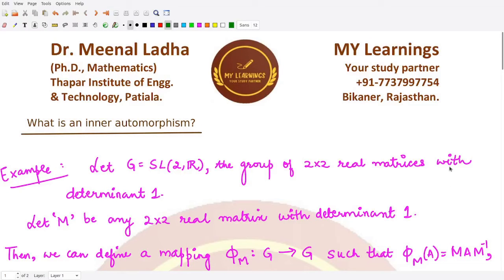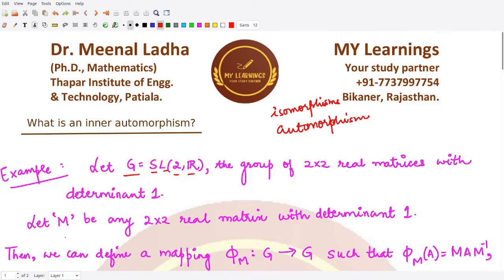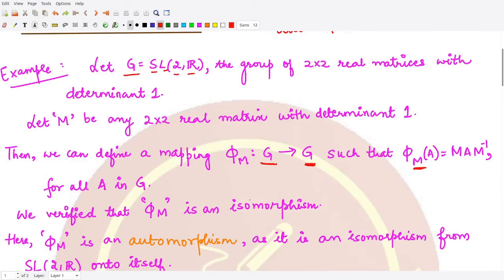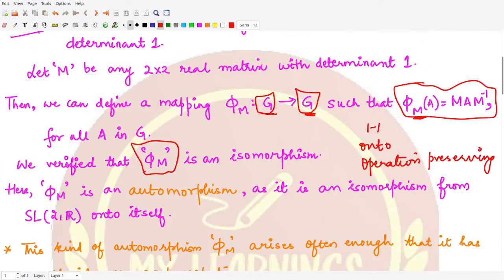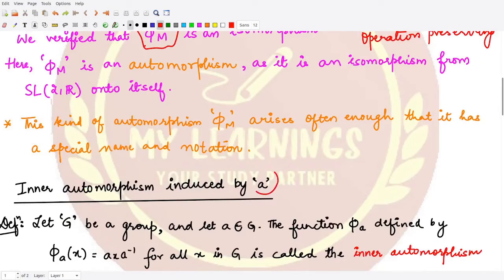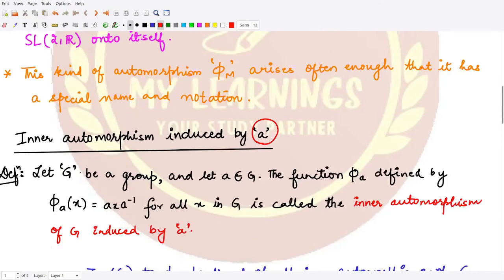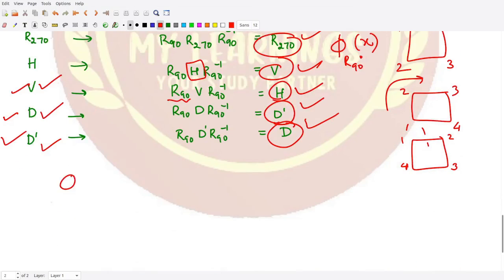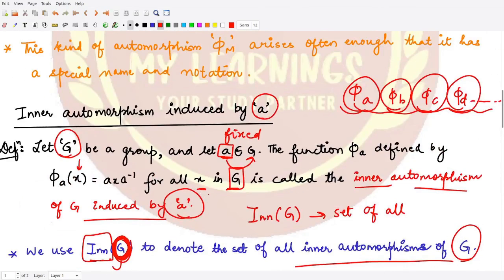#106: What is an inner automorphism?